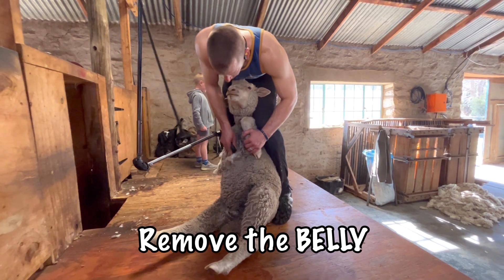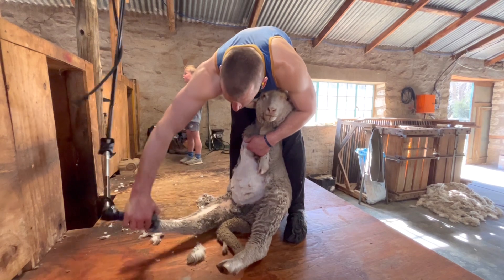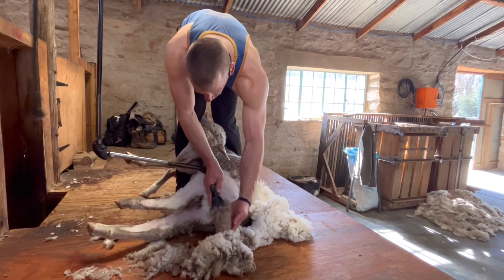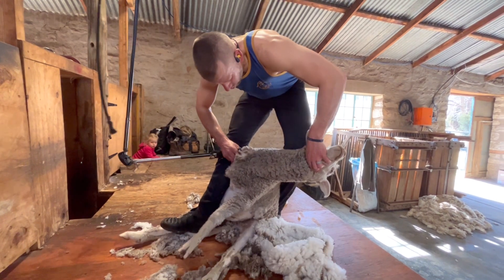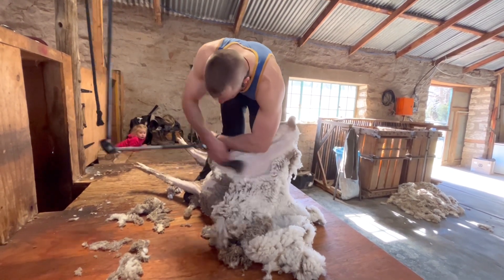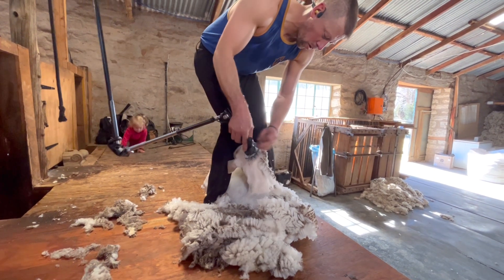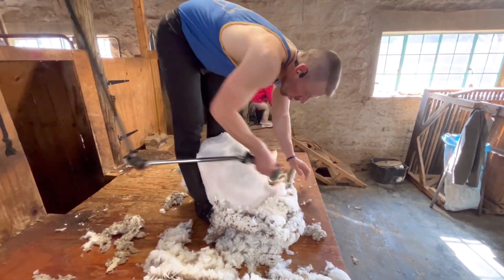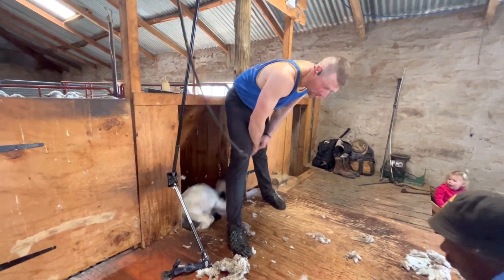SHEARING | PATTERN for non-shearers...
Tienie is training to set South Africa’s first sheep shearing records, in aid of breast cancer awareness.